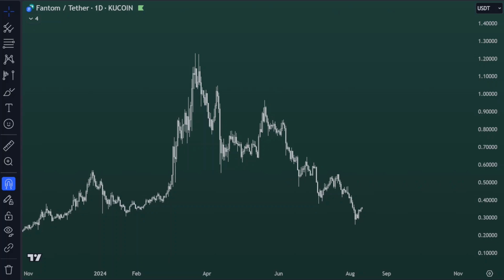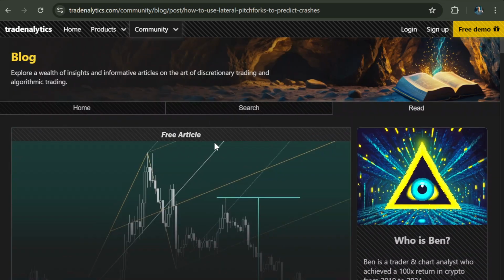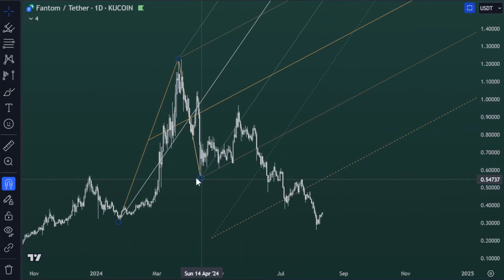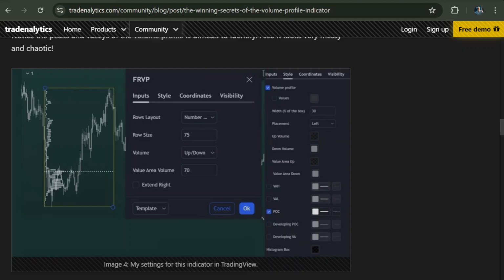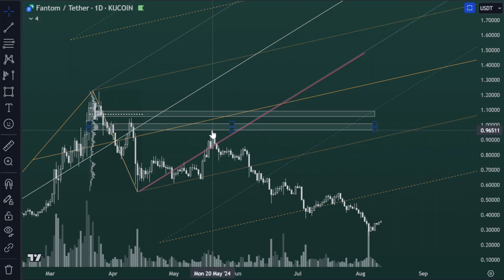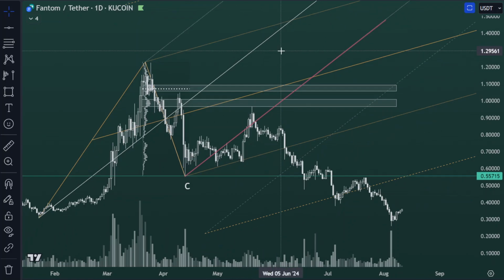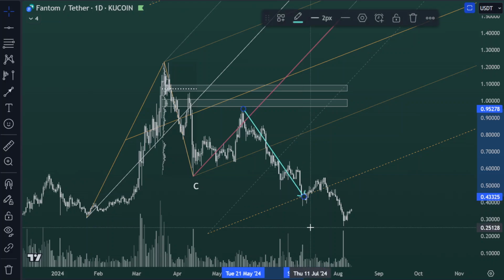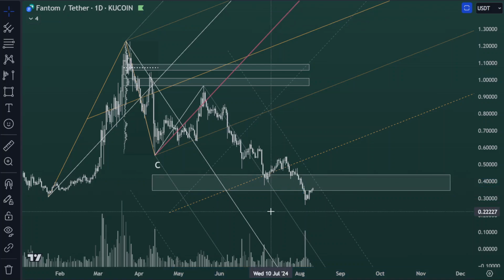One Secret Method To Predict The Next Alt Crash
In the Twitter repost I explained that I will buy back $FTM at the $0.5.

I did not get that buyback at the recent crash to $0.55. Hence I still have a six figure sum still sitting in limit orders.

The chart shows a median line failure (see 1) of the most recent Divergent Pitchfork. It is a highly bearish indication.

However the textbook price target for this setup is the pivot C around $0.55 (see 2). So why $0.5?

If you notice, the median failure coincided with a multiple rejection of the 200 H4 SMA (see 3).

Hence it could fuel slightly lower prices in the future.

Hope you enjoyed this video!

Any opinions expressed herein are solely those of the author and do not represent the views or opinions of any entity whatsoever. Individuals are encouraged to conduct their own research and consult with a qualified financial advisor before making any investment decisions.